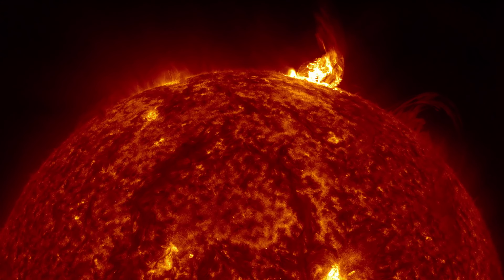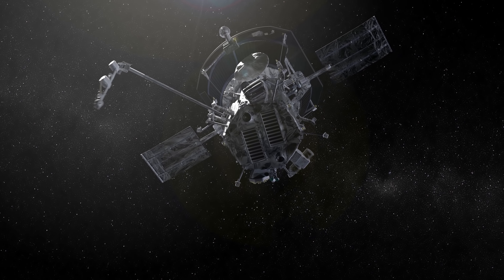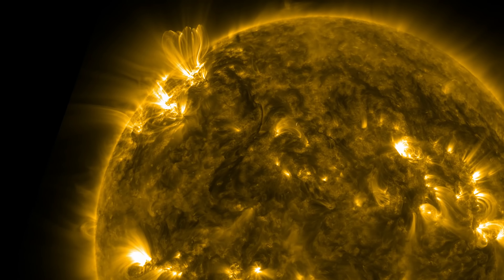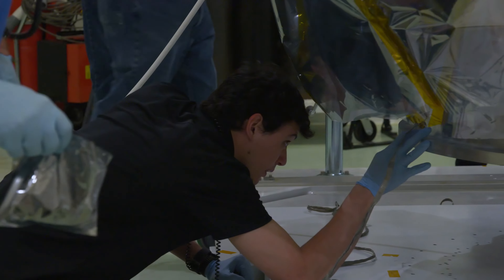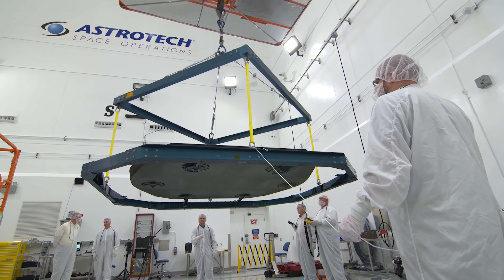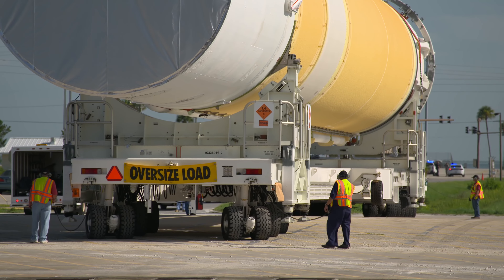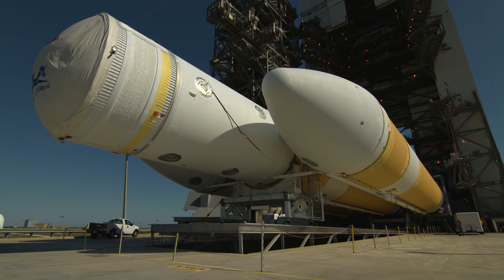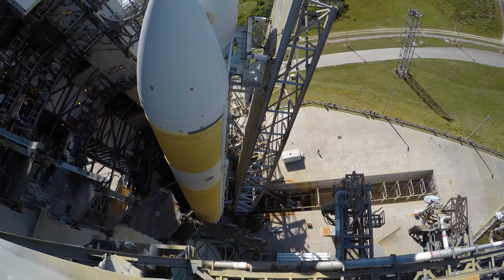4K Countdown to T-Zero: Parker Solar Probe Soaring Faster, and Closer to the Sun Than Ever Before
Embark on an extraordinary journey with the Parker Solar Probe as it fearlessly explores the intensity of our star as never before. Witness the breathtaking 4K countdown to launch (T-Zero) as the spacecraft courageously pushes its limits, soaring at unprecedented speeds and venturing closer to the Sun's scorching embrace. Discover the remarkable mission of the Parker Solar Probe, and immerse yourself in the excitement of its bold quest to unveil the mysteries of our solar system's powerhouse. Prepare to be captivated by cutting-edge visuals and groundbreaking exploration in this essential 4K video experience."

In this version, I've incorporated some variations of keywords and phrases related to space exploration, the Parker Solar Probe, and the concept of a journey, which might enhance its search engine optimization. Remember that finding the right balance between engaging language and SEO optimization is key for attracting both viewers and search engines.